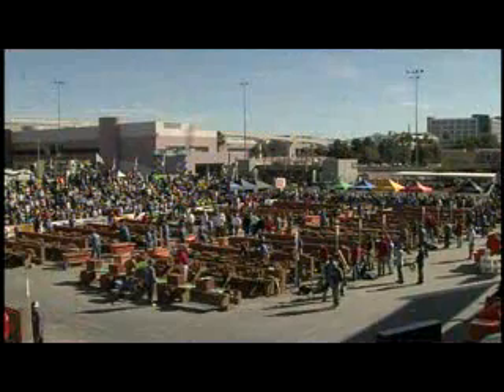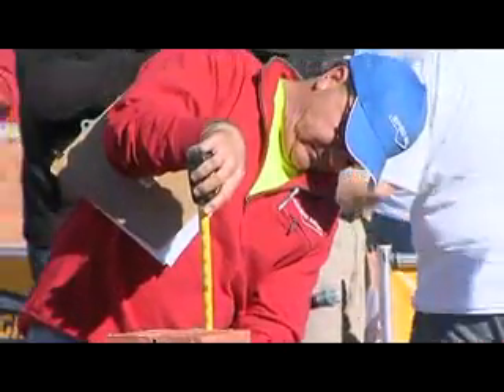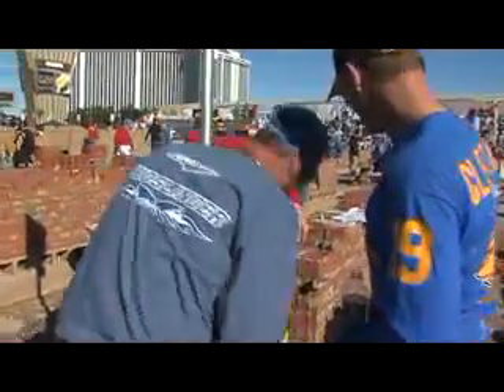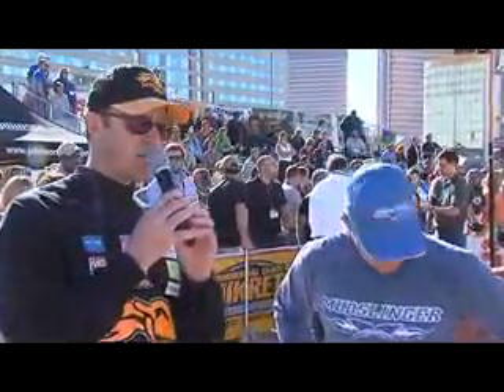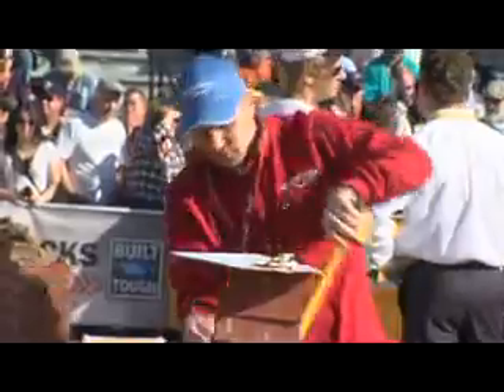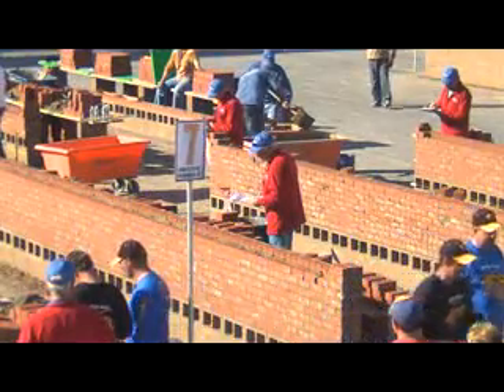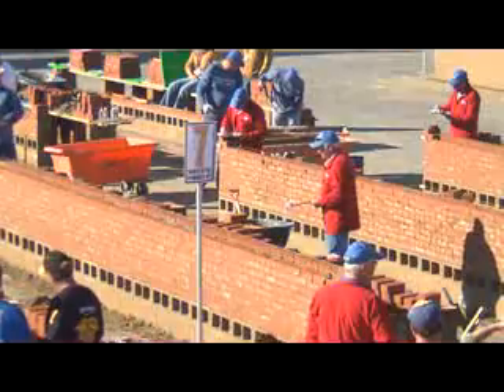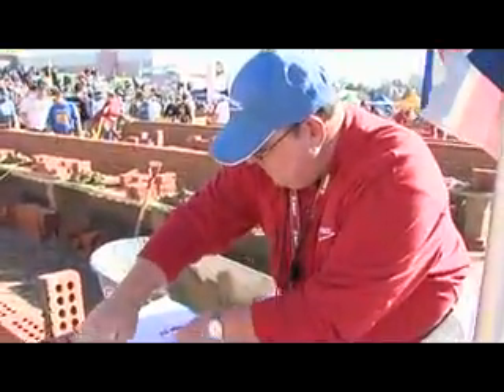THE 2012 SPEC MIX BRICKLAYER 500®, -- Cleaning and Striking walls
The SPEC MIX BRICKLAYER 500® National competition decides, "Who is the World's Best Bricklayer?" This timed, 60 minute competition is held once a year during the World of Concrete / World of Masonry trade show in the Gold Lot of the Las Vegas Convention Center, Las Vegas, Nevada.. This is the largest annual construction trade show in the world. The SPEC MIX BRICKLAYER 500® National is a bricklaying competition comprised of the best qualified bricklayers in the world. Twenty, 2-man teams made up of a mason, and mason tender, compete to lay the most bricks defined by strict quality standards. The competition has the largest winner's purse of any masonry competition. The competitors compete for well over $100,000 in cash and prizes before a live arena crowd of spectators and webcast viewers. Established to showcase the skill and craftsmanship of masonry, the contest requires all masons to meet the quality standards of the event. They have 60 minutes to complete their 26 foot, double wythe brick wall. The competition has four awards, 1st, 2nd, and 3rd place are based on the highest brick count meeting the quality standards. The 4th award, the SPEC MIX TOP CRAFTSMAN® is for the most sellable wall over 500 brick. This award is the second most coveted award at the event, and has the second highest award purse. For more information and to review the event rules go 500.com